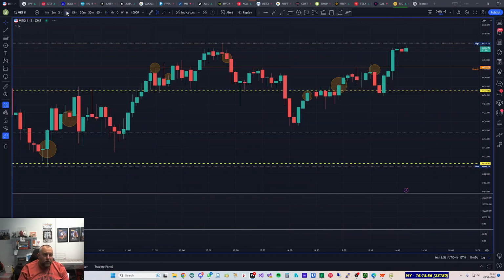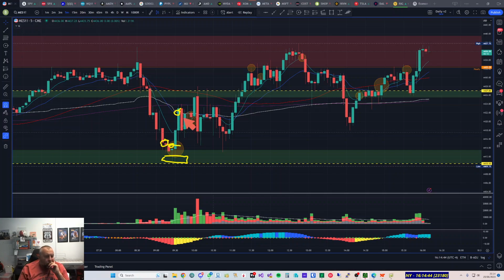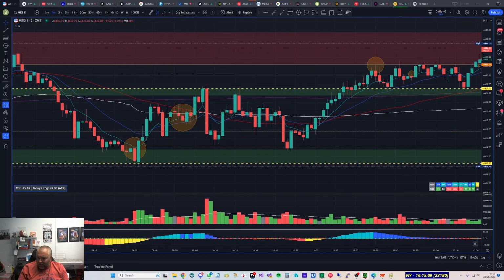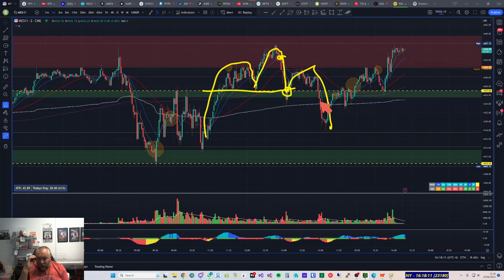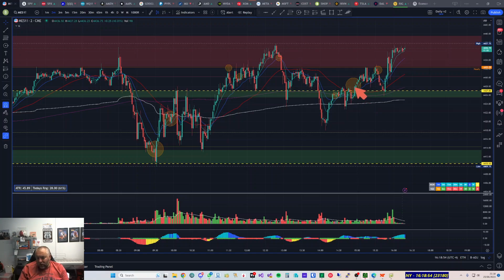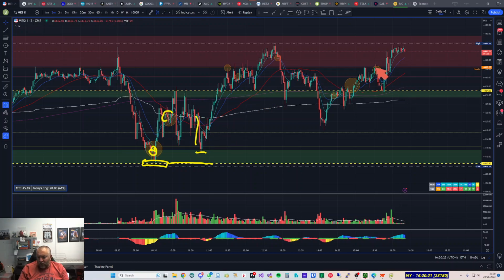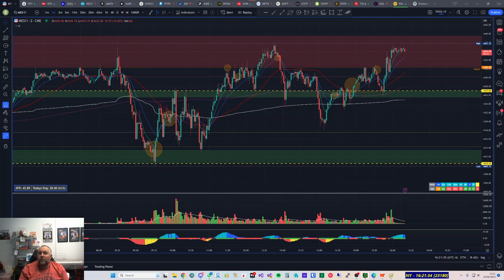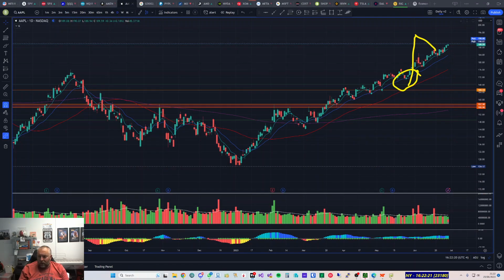Trade Review June 29th - Green Day on $MES $ES Futures. Scalping day. If only I left a runner $$$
$ES $SPY $MES $QQQ $NQ $MNQ
June 29th 2023 Trade Review - Choppy day scalping the $MES $ES futures.  First trade of the day should have been my one and only trade as an add on the first pullbacks and a runner would have done better than all the scalps I took over the day!